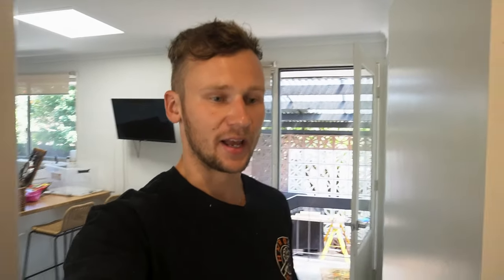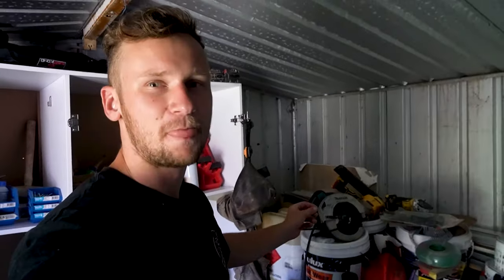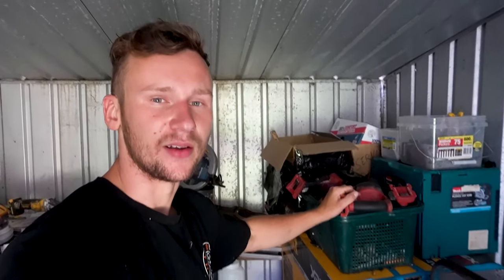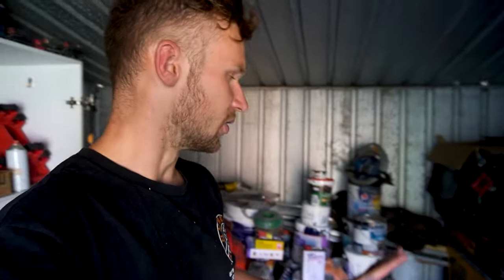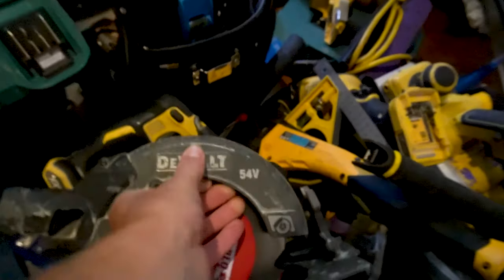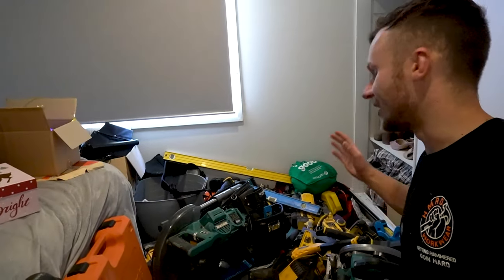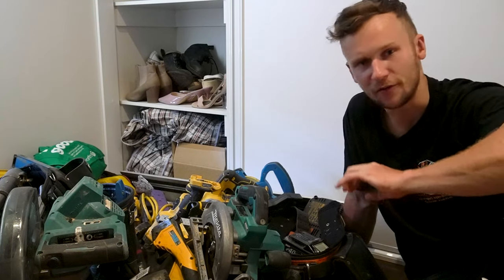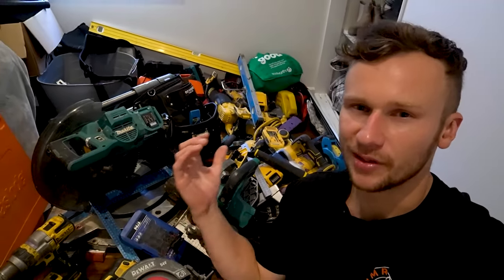Which Tool Brand is Best for Carpentry in 2024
I have had heaps of messages asking me which tool brand is best for carpentry, and this was the perfect time to make this video to help anyone out before they invest into a battery platform!

I hope this video comes to be helpful if you are looking to buy battery power tools in 2024!